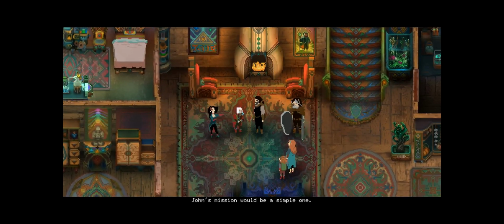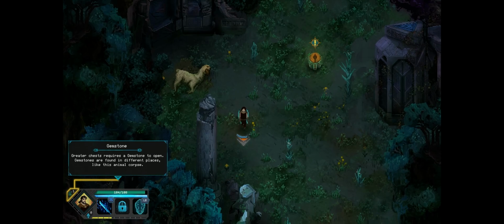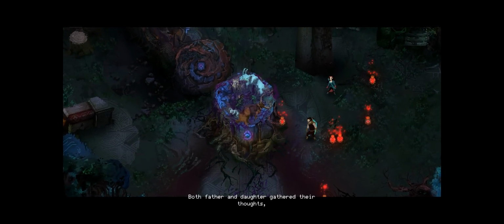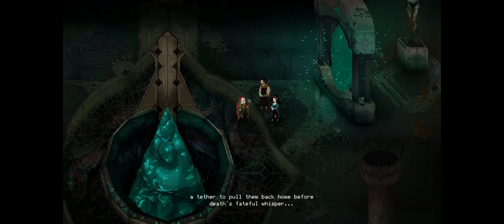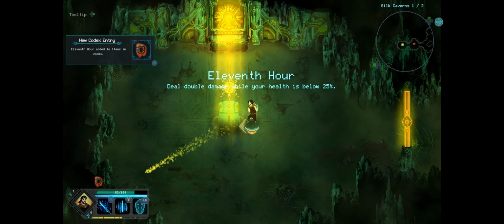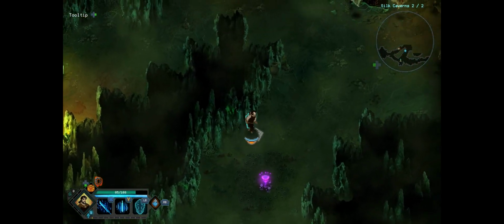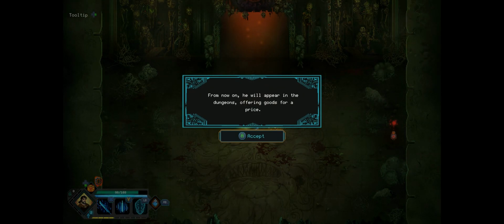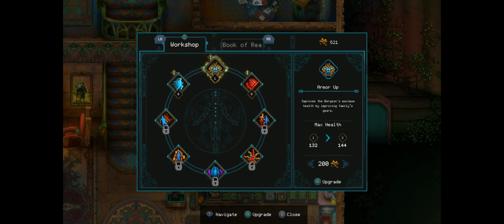Children of Morta – Part 1 | Welcome to the Family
Description to arrive later when I'm not so lazy.